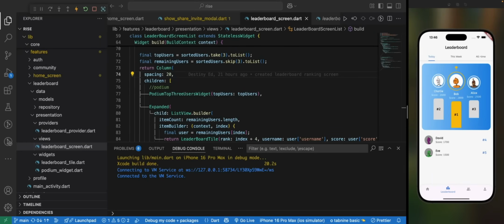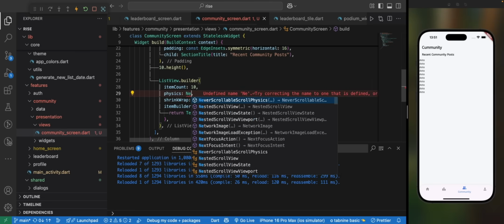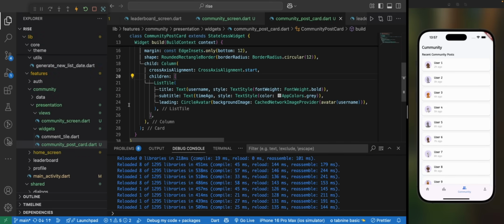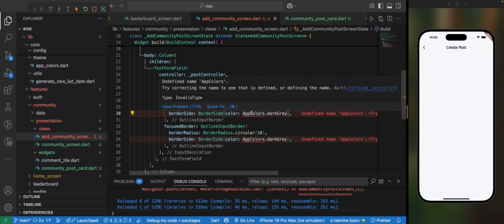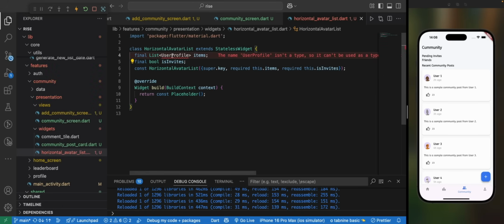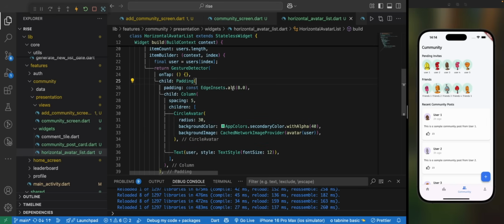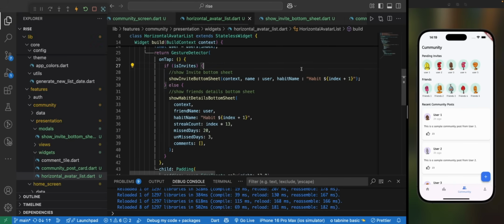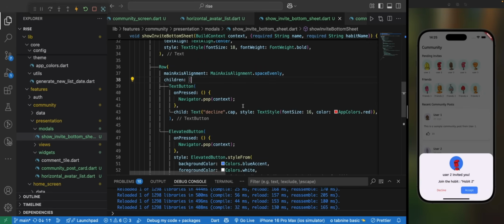UI Development—Community & Friends Features #6